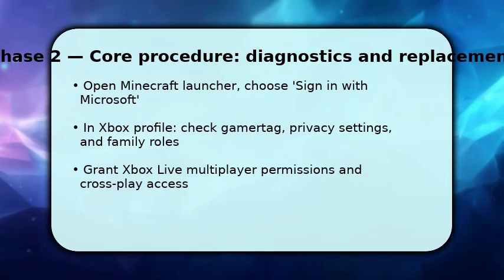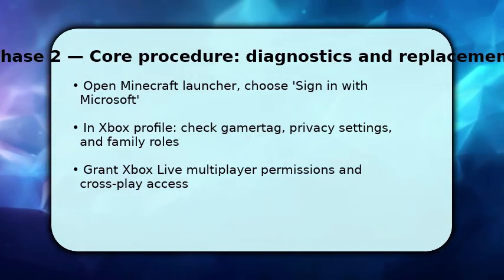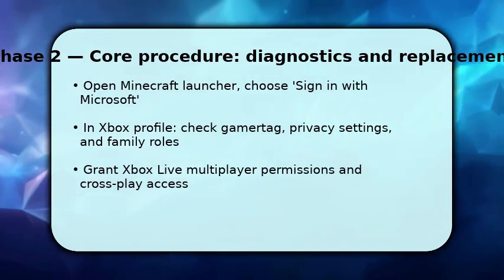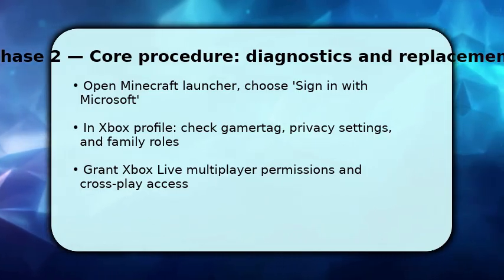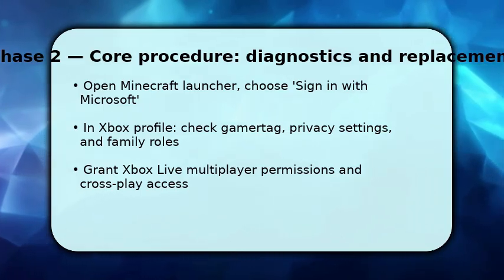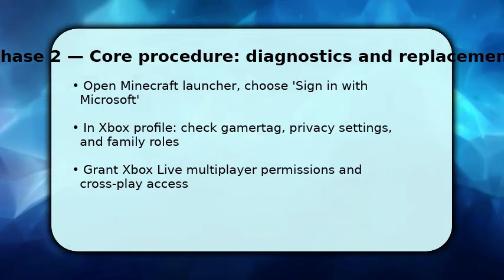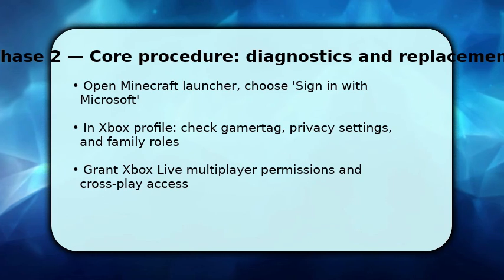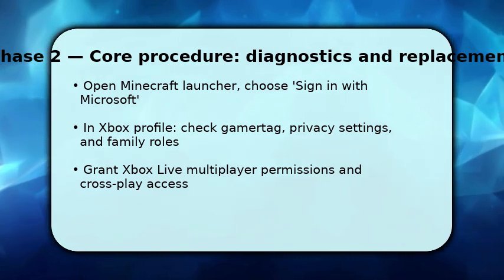How to Fix Your Microsoft Account for Minecraft Multiplayer - Step by Step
How to Fix Your Microsoft Account for Minecraft Multiplayer - Step by Step | 🔒 Surfshark VPN Deal — Stay private and secure. $1.99/mo + 3 Months Free ▸

Discover the essential steps to troubleshoot and fix your Microsoft account for Minecraft multiplayer play. This guide covers common issues like login problems, region restrictions, and server connectivity errors.

fix Microsoft Account, Minecraft Multiplayer Issues, Login Troubleshooting, Region Restrictions in Minecraft, Server Connectivity Fixes